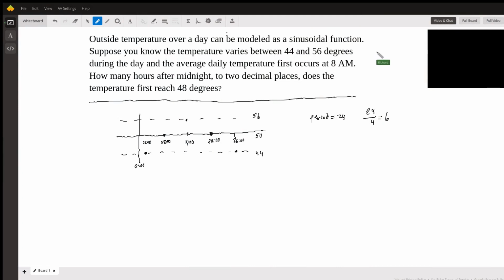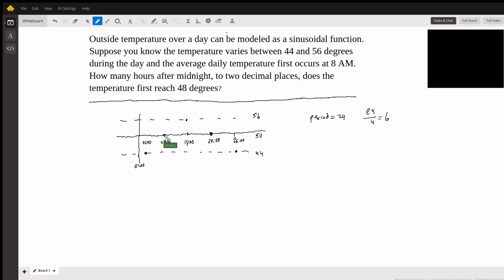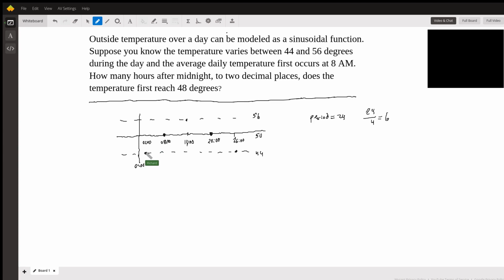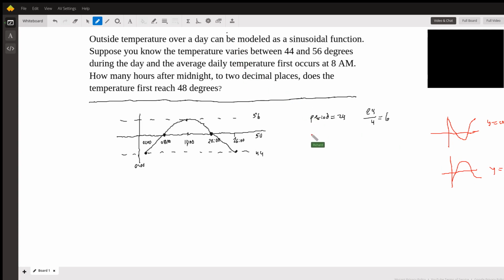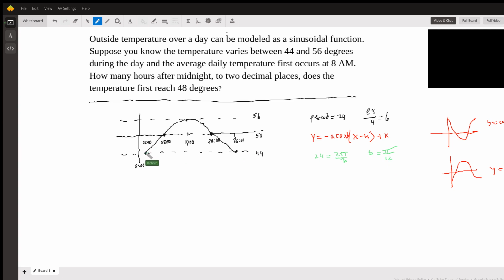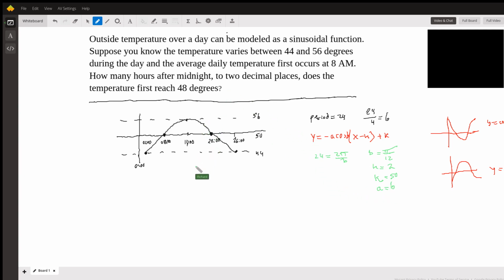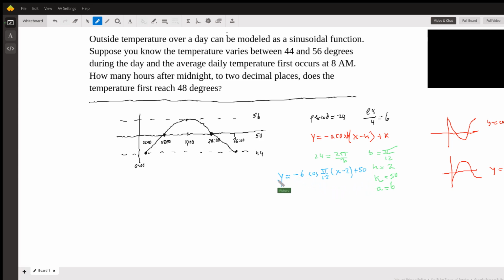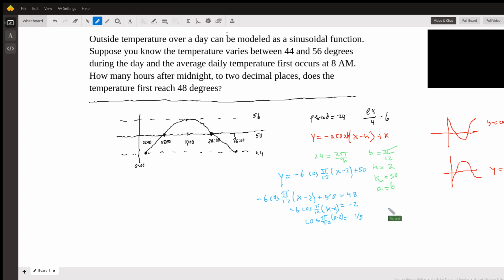Finding the equation of a cosine curve given a point and the period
Question: Precalc 2 Homework
Outside temperature over a day can be modeled as a sinusoidal function. Suppose you know the temperature varies between 44 and 56 degrees during the day and the average daily temperature first occurs at 8 AM. How many hours after midnight, to two decimal places, does the temperature first reach 48 degrees?

Answered By:

Richard C.